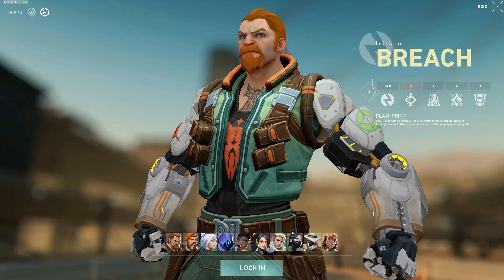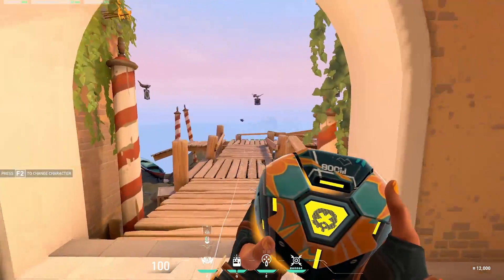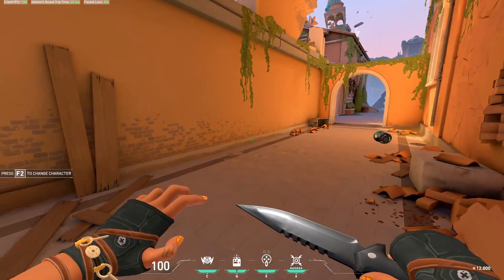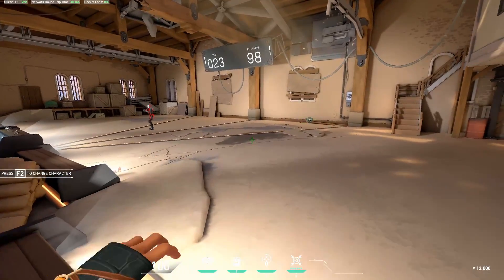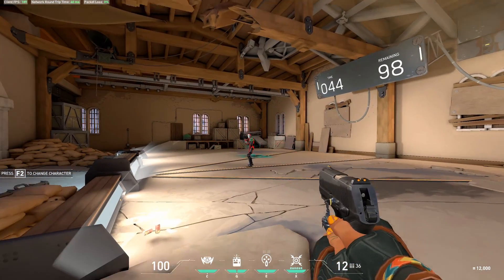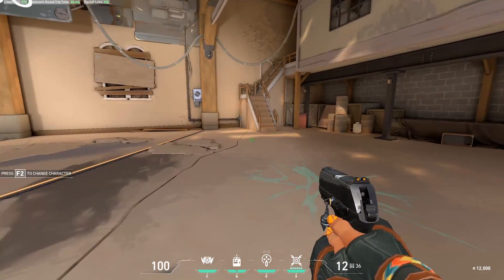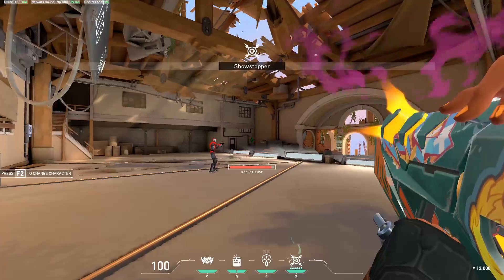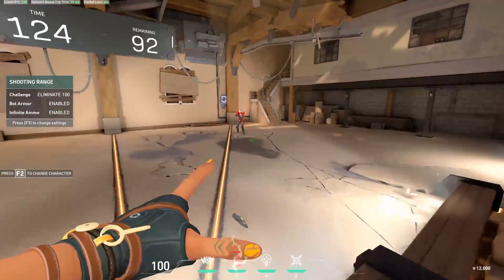Raze's Abilities in Valorant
This video showcases Raze's abilities